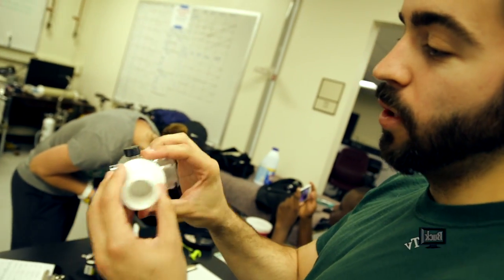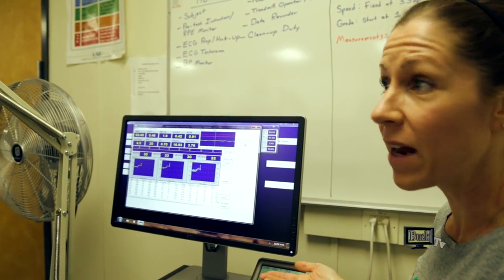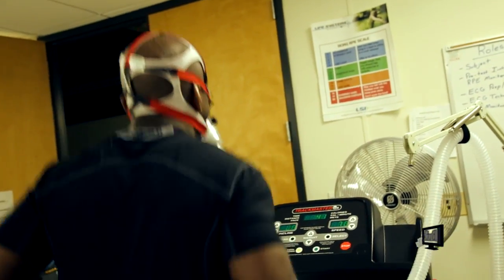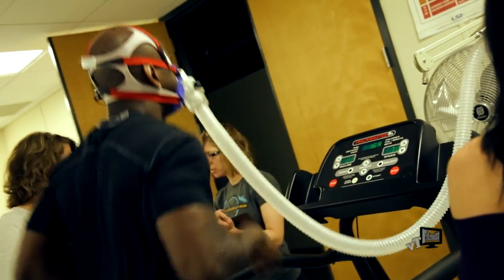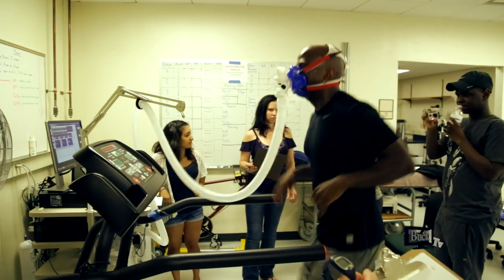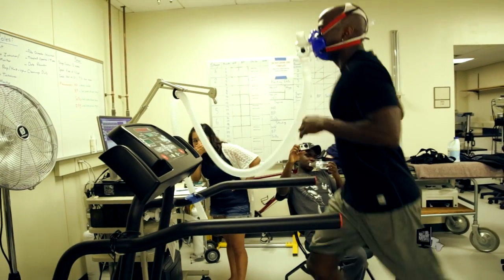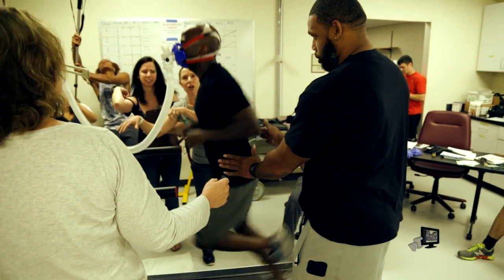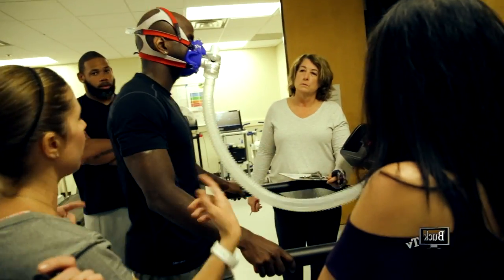Juliana Marino Demonstrating Treadmill VO2 Max Testing With Marshall Miles On Buck Tv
UNCC Exercise Physiology lab

Name: Marshall Miles

Date: 05/02/2015

Age: 41

Height: 68 inch

Weight: 155 lb

Resting HR: 78

Resting BP: 118/82

Resting Lactate 1.7 mmol

Warm-Up: Walk @ 2.0 mph; 5.5 mph

Stage 1: 0-3 mins, Speed 7, HR(bpm) 176, RPE 7, Lactate n/a

Stage 2: 3-6 mins, Speed 7.5, HR(bpm) 183, RPE 12, Lactate n/a

Stage 3: 6-9 mins, Speed 8, HR(bpm) 188, RPE 13, Lactate n/a

Stage 4: 9-12 mins, Speed 8.5, HR(bpm) 195, RPE 15, Lactate n/a

Stage 5: 12-15 mins, Speed 9, HR(bpm) 201, RPE 17, Lactate n/a

Stage 6: 15-18 mins, Speed 9.5, HR(bpm) 206, RPE 19, Lactate n/a

Stage 7: 18-21 mins, Speed 10, HR(bpm) 206, RPE 20, Lactate n/a

Recovery: 166 bpm @ 1 min.

MAX VO2:   3.22 L/min,      45.8 ml/kg/min,    13.1 METS

Ve/Vco2 Slope: 26.5

VO2 max (also Maximal Oxygen Consumption, maximal Oxygen Uptake, Peak Oxygen Uptake or Aerobic Capacity) is the maximum capacity of an individual's body to transport and use oxygen during incremental exercise, which reflects the physical fitness of the individual. Maximal Oxygen Uptake (VO2 Max) is widely accepted as the single best measure of cardiovascular fitness and maximal aerobic power.